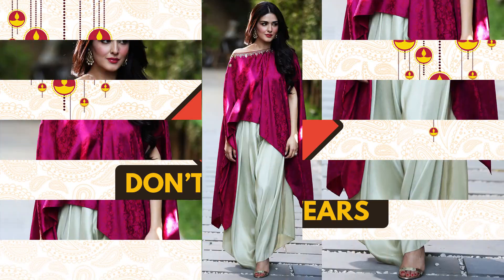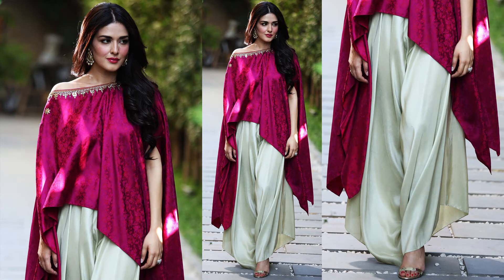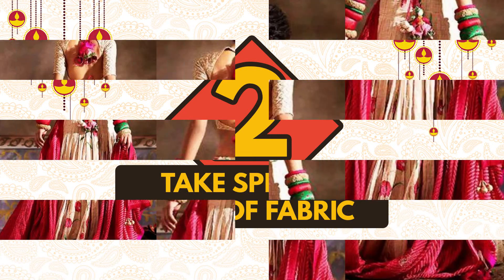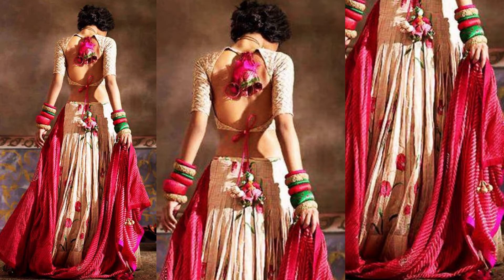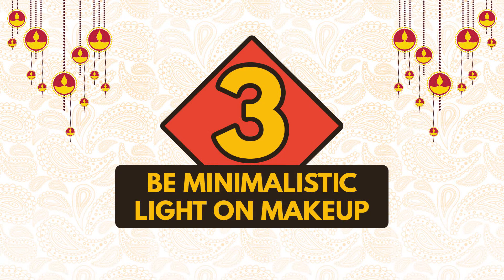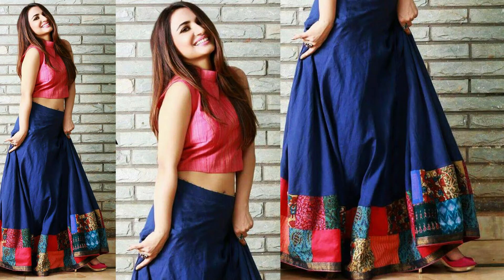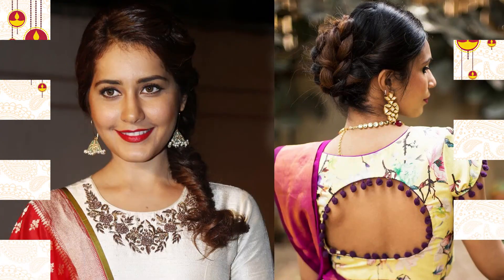How to brighten your Diwali with best styling tips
When Diwali is on rounds, what strikes first in your head? About ladies, I am absolutely sure that it’s none other than shopping. Every Diwali, the fashionable designer dress is what they need most.